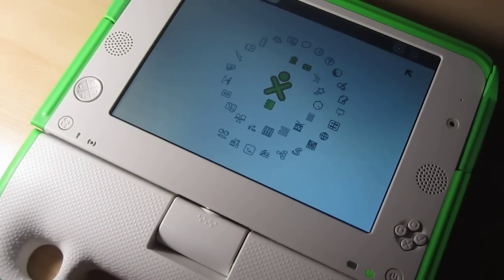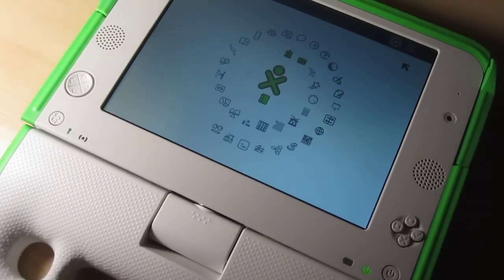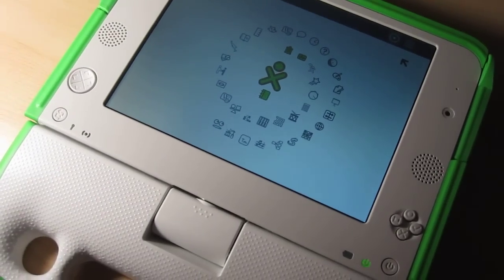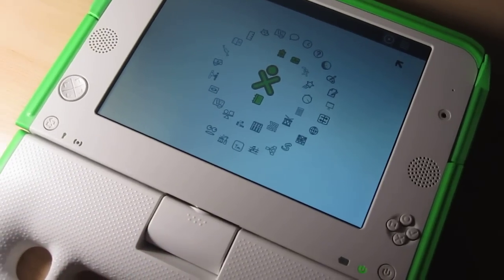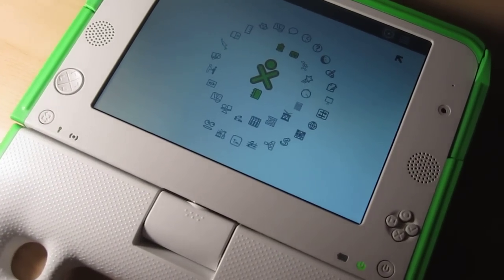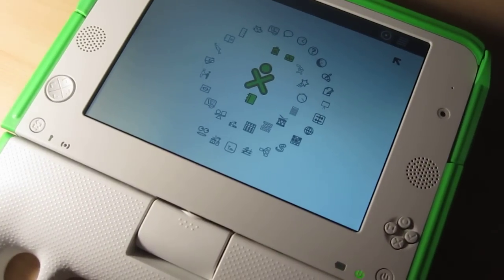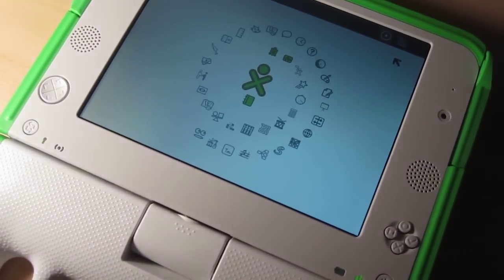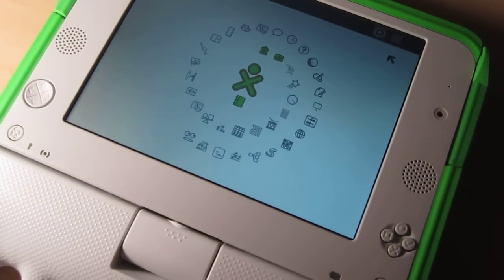Automatic backlight dimming on the OLPC XO-1.75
In this short video we're showing you one of the cool new features on OLPC's ARM-based XO-1.75 laptop: Automatic backlight dimming.